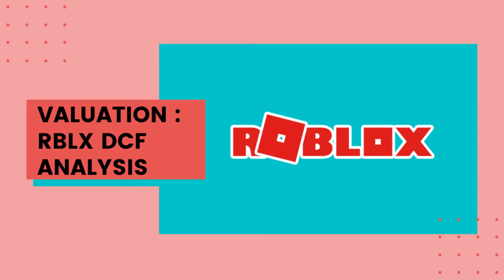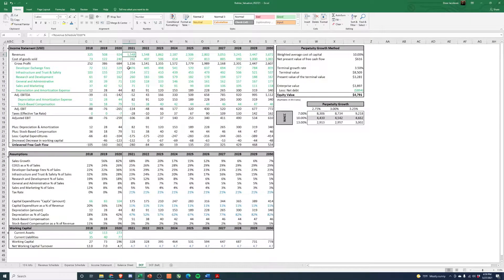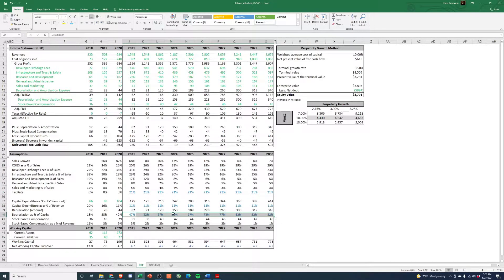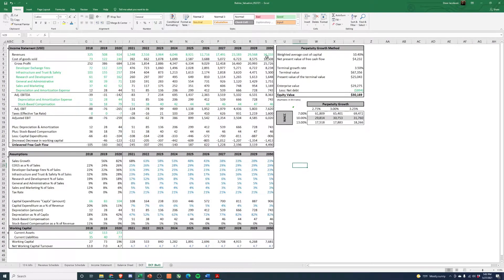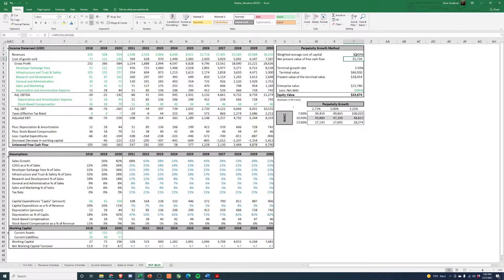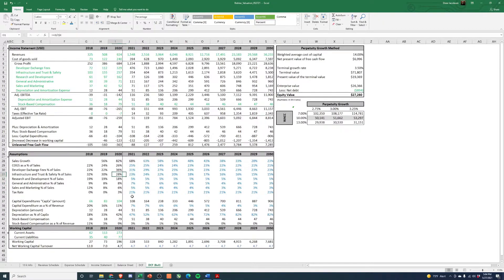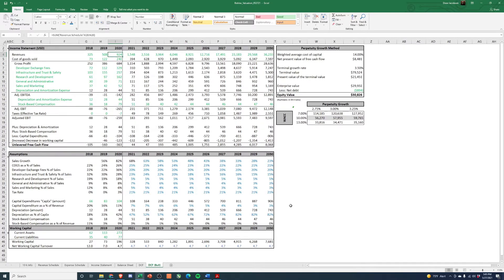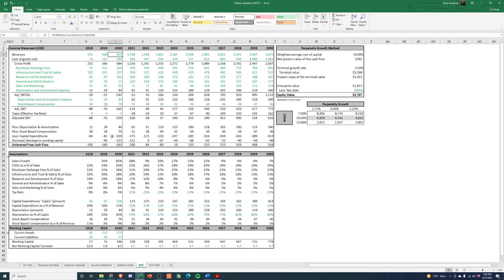Valuation: Roblox (RBLX) Company DCF Stock Analysis